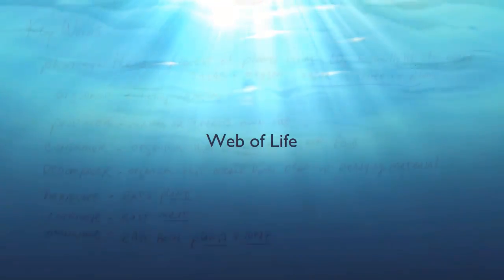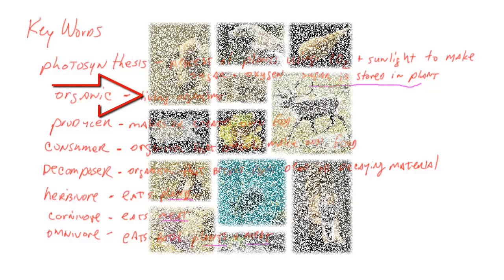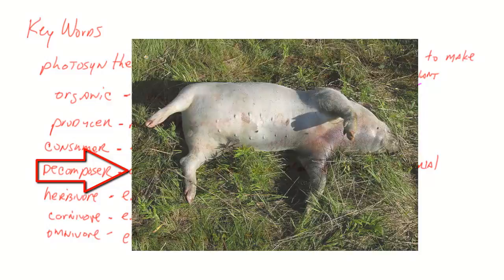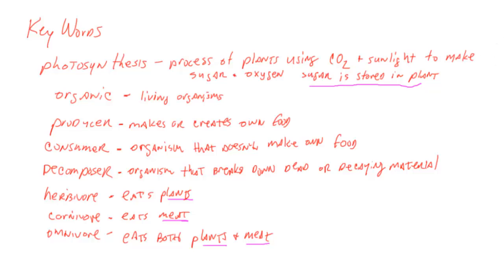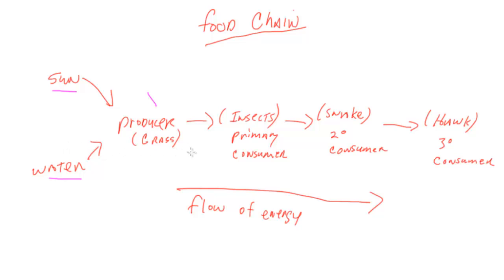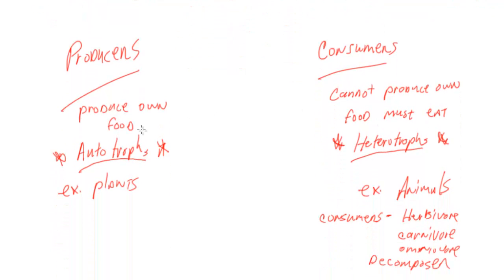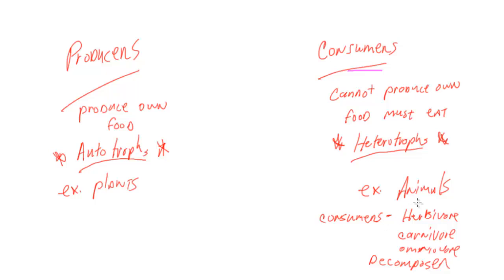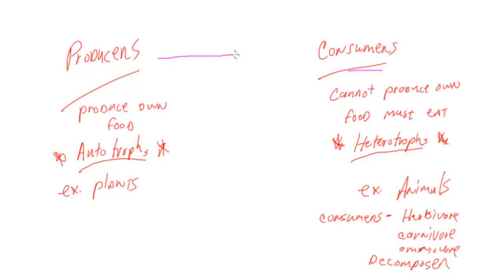Web of Life